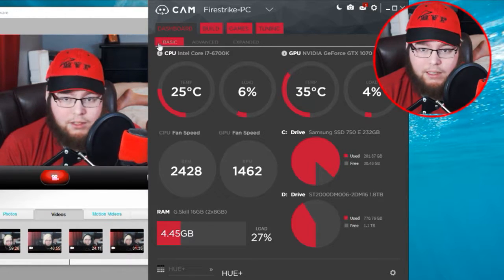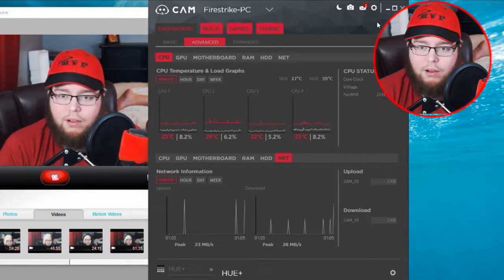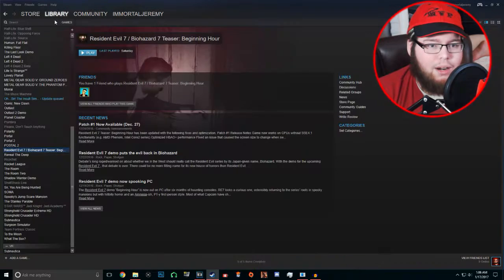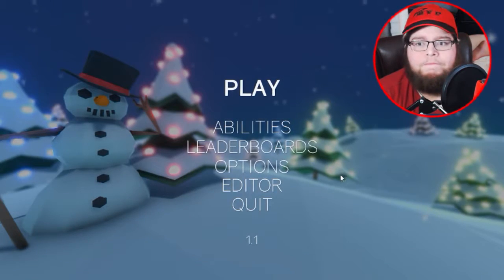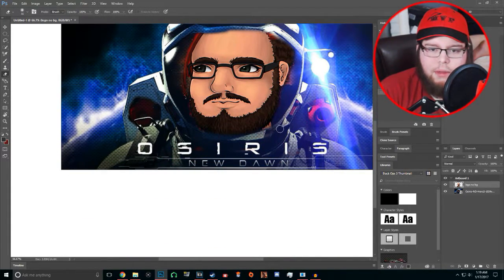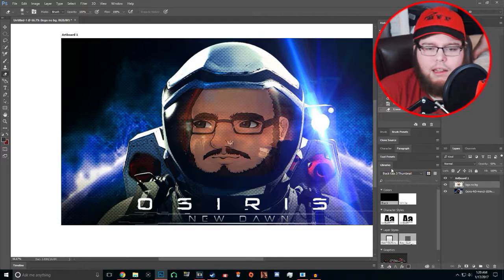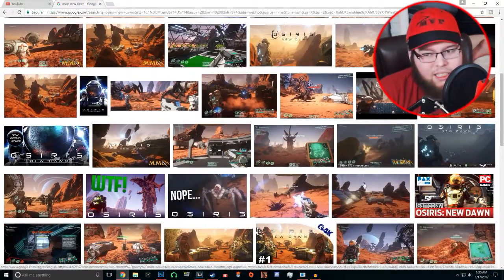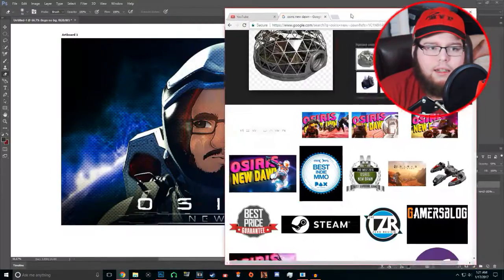My Workflow ( Software I use For Recording)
[{(Have a great day and you're awesome for checking me out and watching my video :) If you've read this far, punch the like button with your thumb as hard as you can and don't forget to leave a comment, I will respond promptly.}]
|Keep in touch with me| {info below}
Description:
Xbox Gamertag:ImmortalJeremy